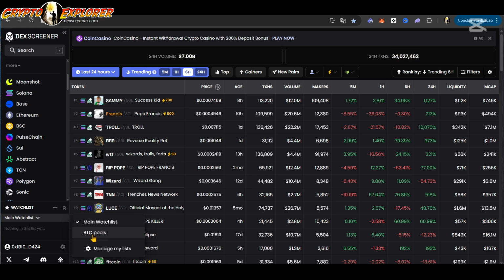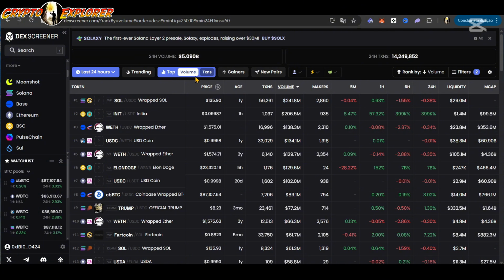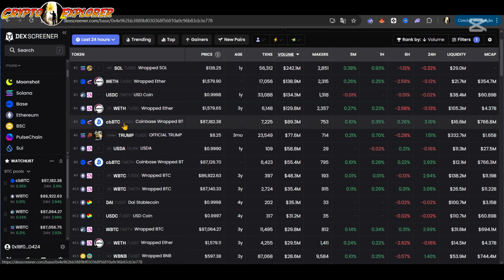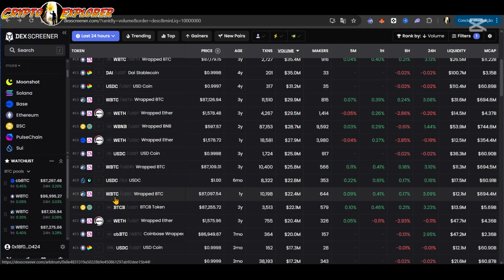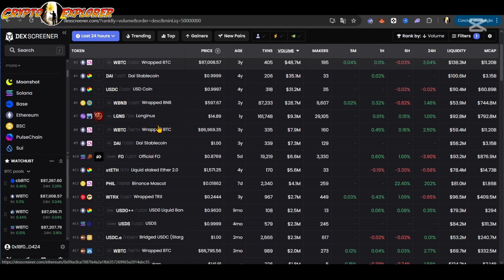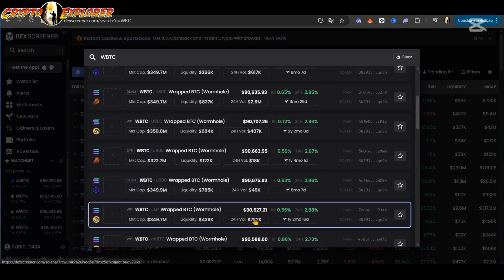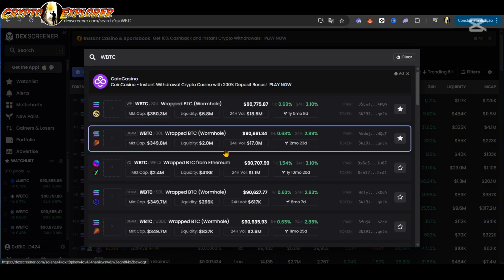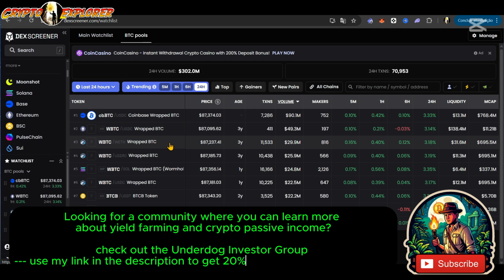How to find and track the best BTC LPs with DEX screener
In this video we explore how anyone can use DEX screener to find and track the BEST Bitcoin liquidity pools in any blockchain.

Timestamps:
00:00 Intro
00:41 Creating a watchlist for trcaking markets
01:31 brief difference between real BTC and pegged BTC tokens
02:29 Using filters to find the BEST liquidity pools
04:34 Selecting the BEST performing liquidity pools
09:51 Finding your prefered LPs with the search bar
12:36 Using a watchlist to keep track on your favorite LPs
14:29 Final thoughts

Useful links ⬇️
Related content 📺
- Crypto Labs Underdog Investor Group:
- METRIX Finance:
My favorite CEXs📈
Get in touch with me, business only